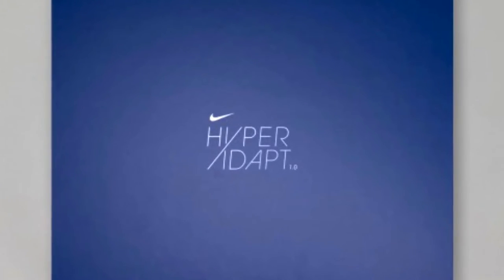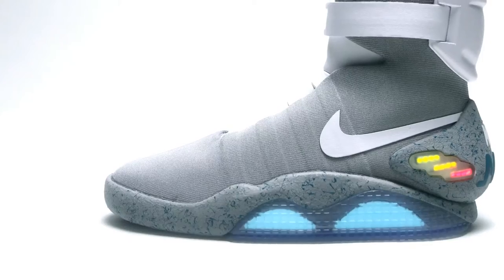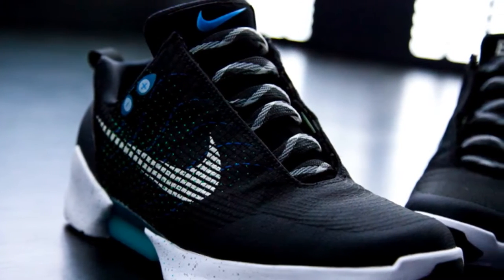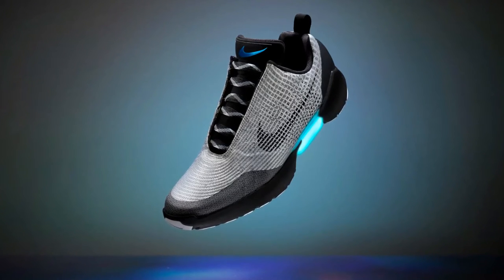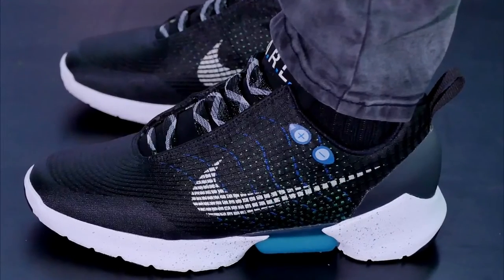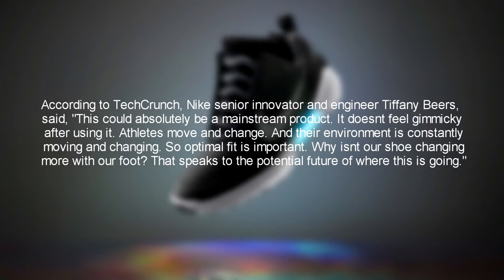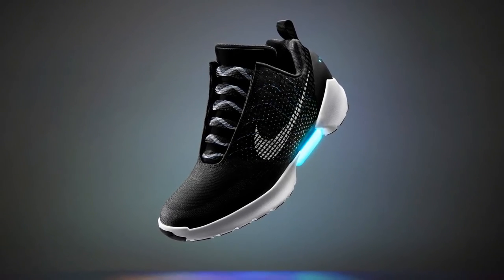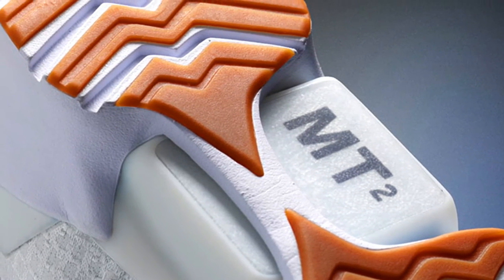THE NIKE HyperAdapt (Nike's Self Tieing Shoes)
COMPLETE VIDEO SCRIPT
jHey guys welcome to Brainy, and self lacing shoes are finally here and available to the public. The Nike Hyperadapt, and you can get one for yourself, if you have $720 US just lying around the house. Yeah, everyone has that.
So, the Nike Hyperadapts were actually inspired by the movie back to the future, since that movie brought up the idea of self tying shoelaces. Actually, earlier this year Nike Unveiled the NIKE Mag which was basically a prototype of the self tying shoes that was fully functioning, the things is, that the NIKE Mags were produced in a small quantity and it was almost impossible to get one unless you entered a worldwide contest to receive one. But in the case of the Hyperadapts, everything is different. These are available to the public, though not in a large quantity.
Let me explain. Currently there aren’t that many HyperAdapts available to the public but as time goes by they will be available in a much greater quantity, and as for the price tag, well, I think NIKE is actually working very tactically here. Given the fact that the price tag is quite high and the supply is quite low, many people would one one. Basically Given the fact that we have this price, and there is such a low supply currently, demand will be driven through the roof and these shoes will get a lot of hype and heads turning.
The basic functioning of the shoes is as follows. There are two main buttons on the side that can be used to either tighten or loosen the shoes. You could choose exactly how you want them to fit.
So to get a pair you will need to lay down $720. You will also need to have made a reservation at one of the two New York City Nike stores where the HyperAdapt 1.0 is being sold. The only other option is the Nike+ app. Yh, that’s why the demand and popularity of the shoes is slowly increasing.
The following is a quote from Investopedia.com, in which they quote Tech Cruch, quoting a senior engineer at NIKE.
According to TechCrunch, Nike senior innovator and engineer Tiffany Beers, said, “This could absolutely be a mainstream product. It doesn’t feel gimmicky after using it. Athletes move and change. And their environment is constantly moving and changing. So optimal fit is important. Why isn’t our shoe changing more with our foot? That speaks to the potential future of where this is going.”
For Nike, the HyperAdapt 1.0 represents the beginning of a long runway. If it works, then Nike will help seal its footwear domination. Someone could easily think of these shoes as toys for lazy people but I see things differently, it’s an innovation. Getting the custom fit with your shoes and easily being able to loosen or tighten them. And honestly, I could easily see a generation of little children growing up not knowing how to tie their own shoelaces but I’ll believe it when I see it.

5 Home Alone 2 Facts You Didn't Know (Donald Trump Cameo, Stunt Doubles, and Room Service)